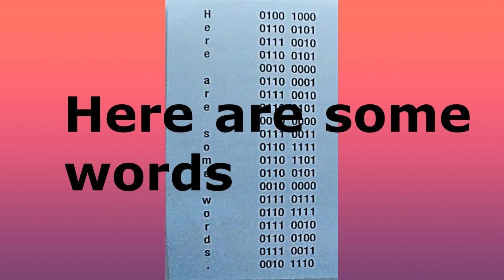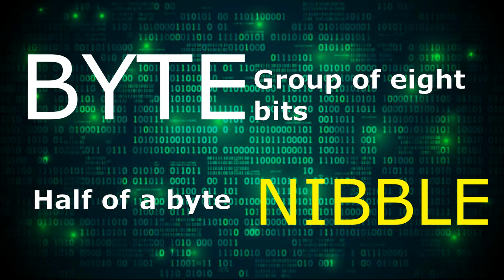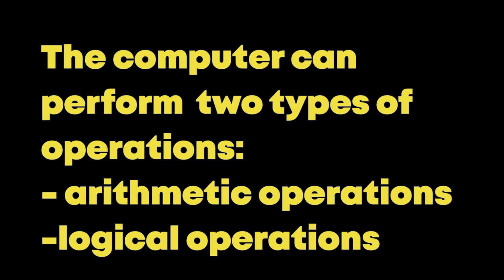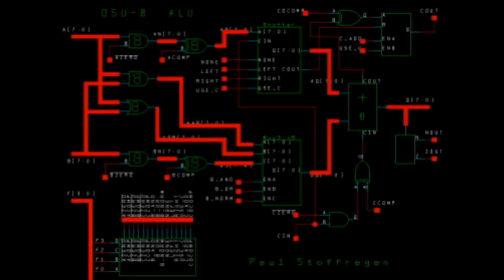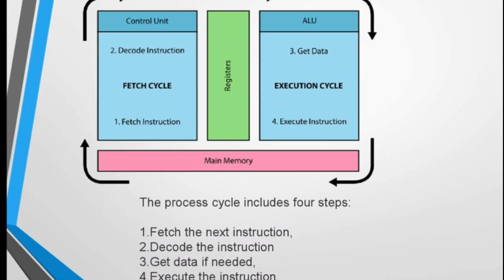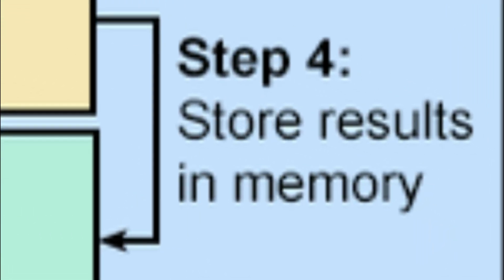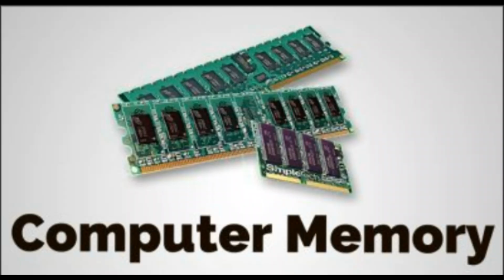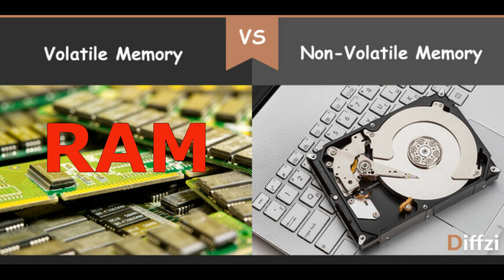Processing Data in Computer